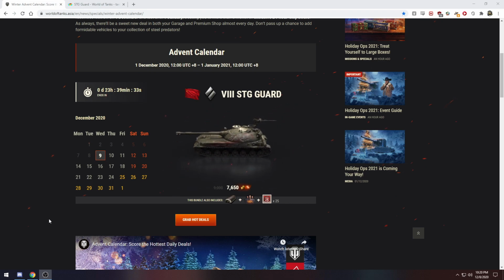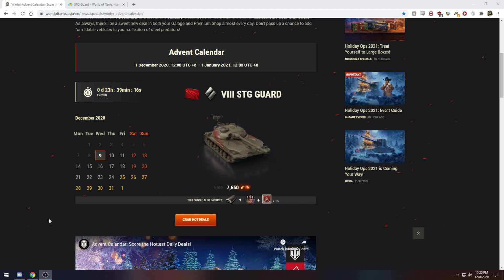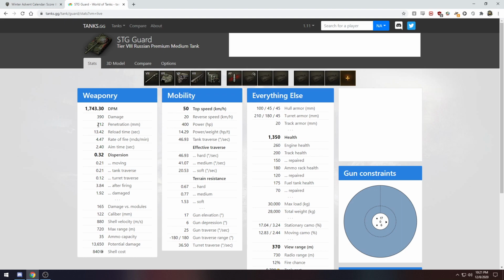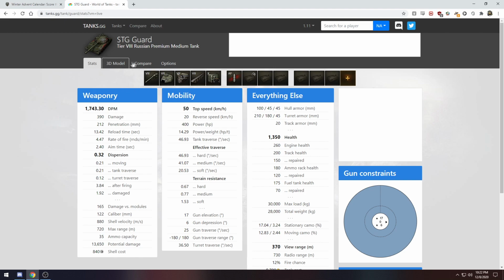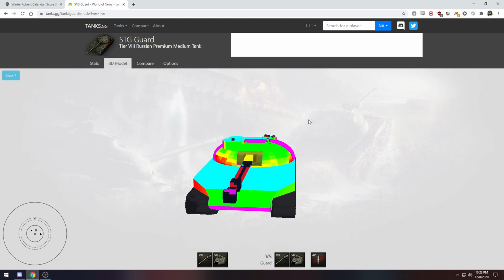Advent Calendar: Day 9 || World of Tanks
In this video I give a run-down of the tank for sale on Day 9, the STG Guard, a tier 8 Premium Soviet Medium tank (that actually plays more like a tank destroyer). The STG features excellent camo values and a very hard-hitting gun for a medium tank, but is rather sluggish, has poor gun depression, suffers from awful DPM and has a somewhat awkward rear-mounted turret. For these reasons I would only recommend this to players that are familiar with rear-mounted turret and tank destroyer play-styles.